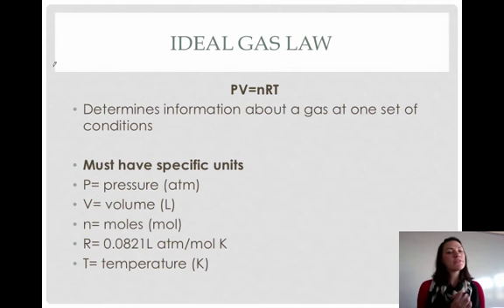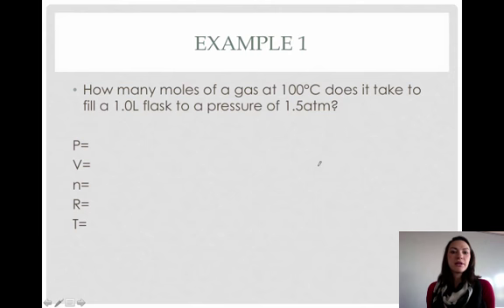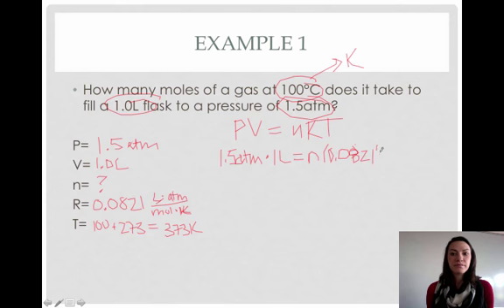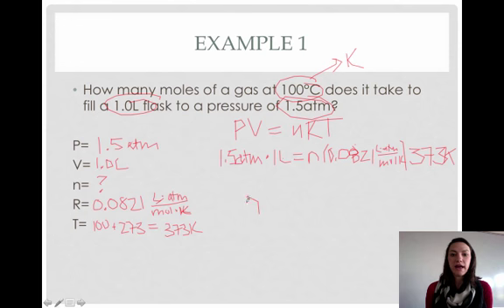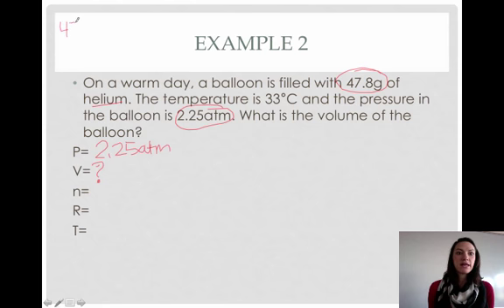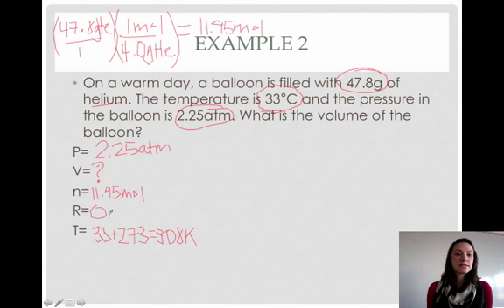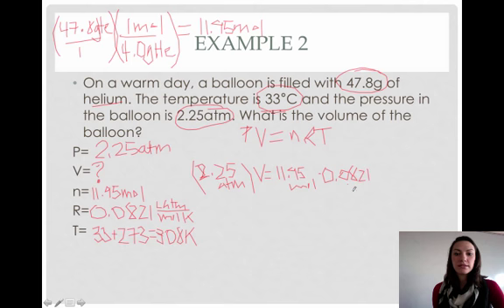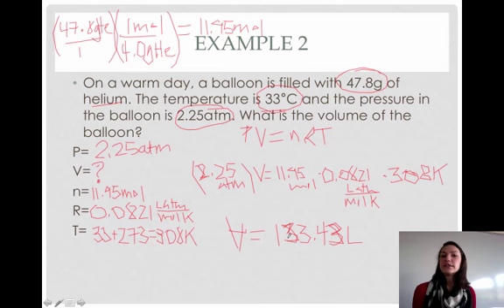2.5 Ideal Gas Law